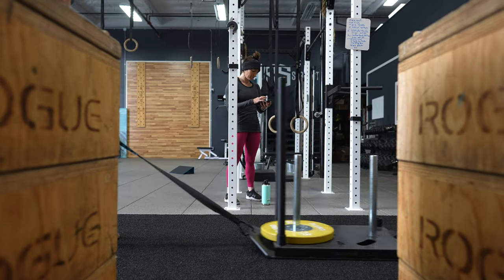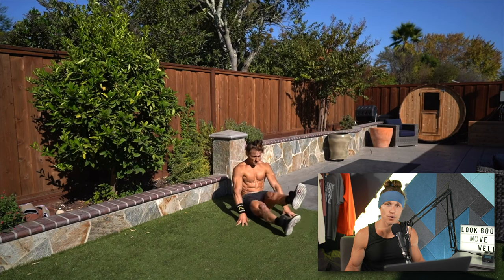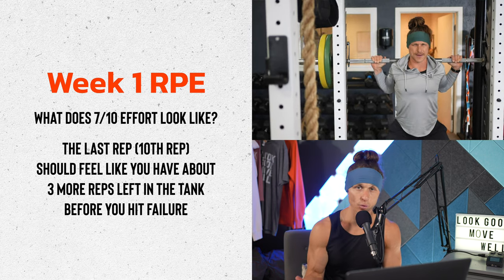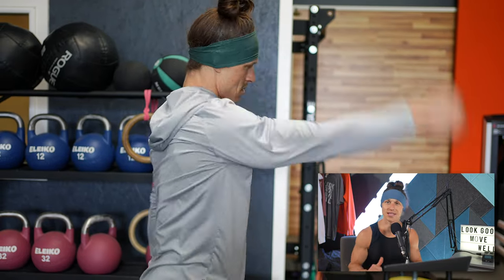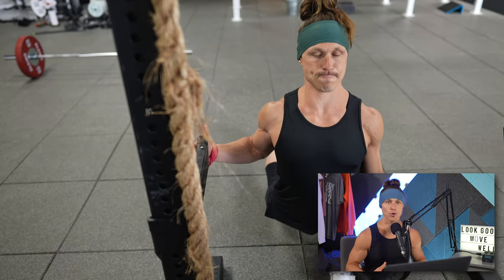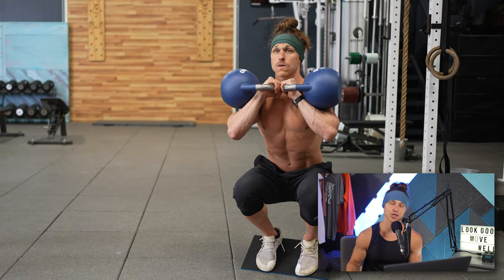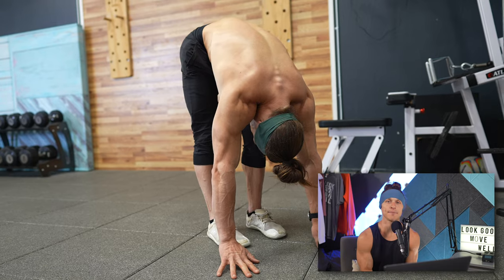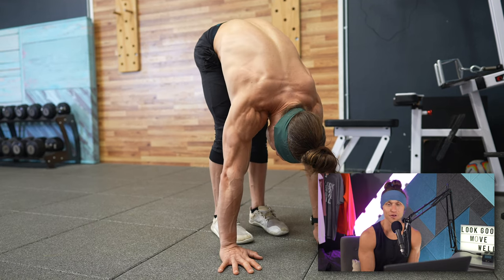Marcus Filly Tree Trunk Legs: Training Breakdown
A strong leg day always starts with a great warmup - especially in chilly seasons. So I’m starting with the usual sled work for ankles, knees, and hips. And layering on leg extensions and calf raises to prime my muscles for squatting. But don’t forget the importance of upper body mobility to improve your squat position too.

Do you ever feel like squats always hit the same areas of your legs? Today we worked legs front, back, and EVERYTHING in between. Nordics, Cyclist Squats, and Leg Extensions are just a few ways to get a thorough lower body session without leaving gains on the table.

Visit my “Knee Pain After Leg Day?” blog post for more on using Knees Over Toes style movements in your strength and hypertrophy training: